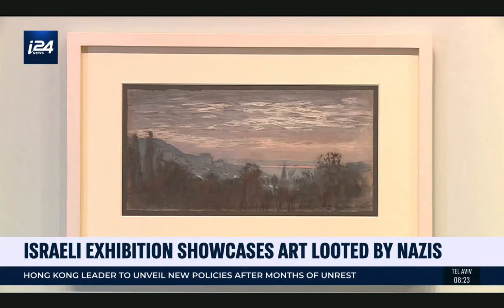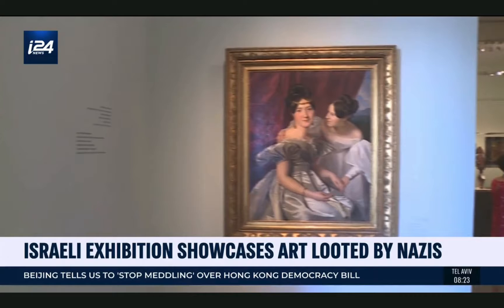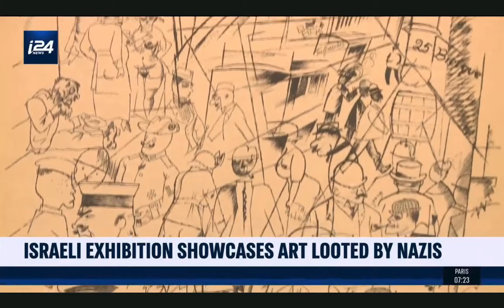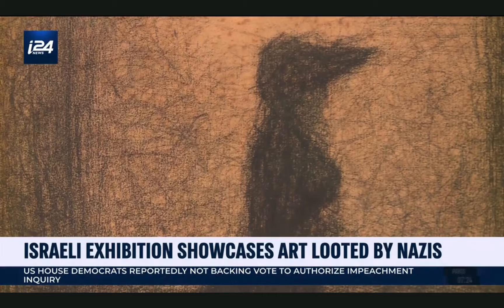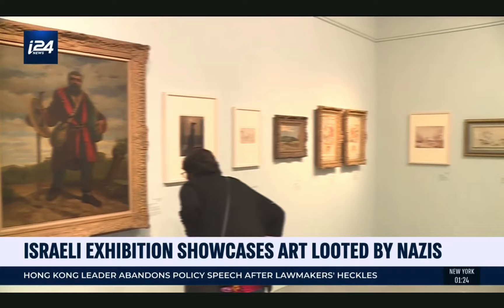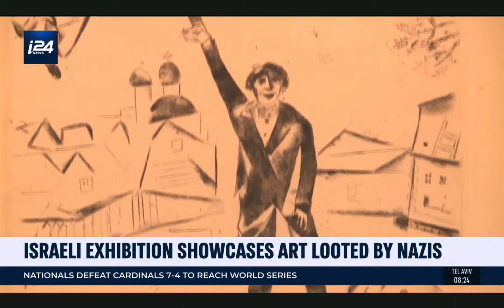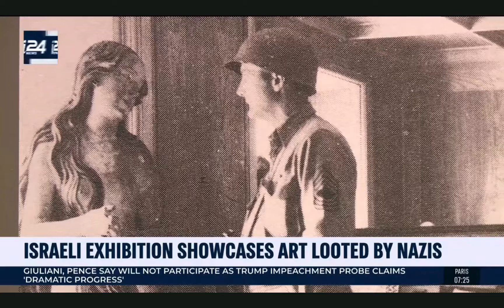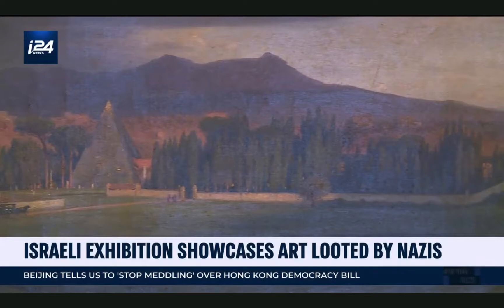NEWS Art from the Gurlitt Collection